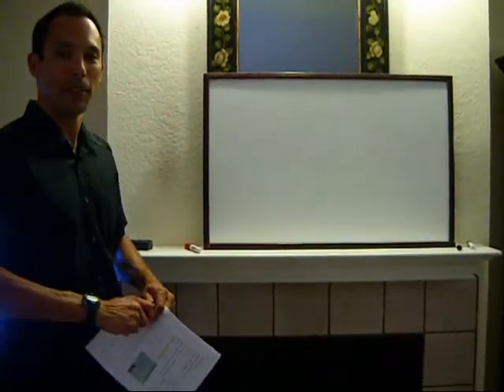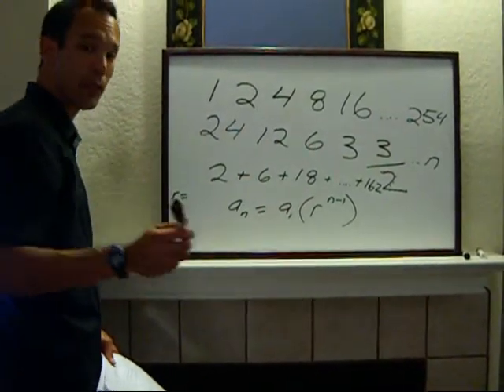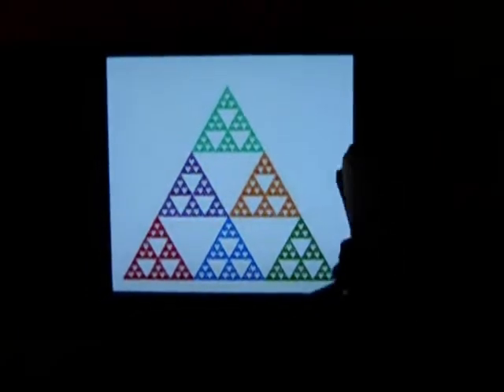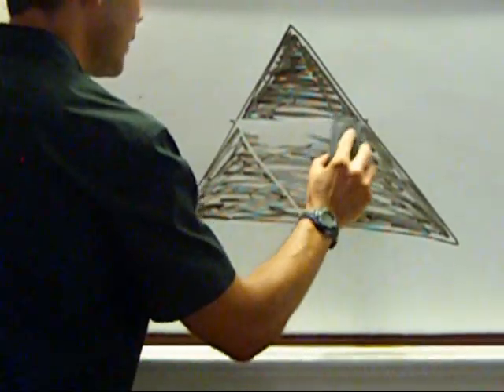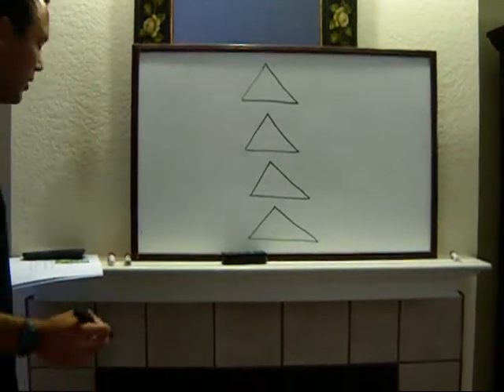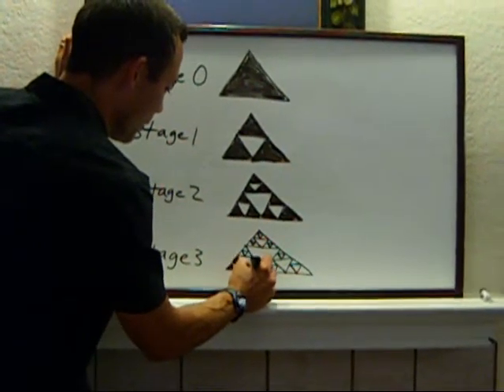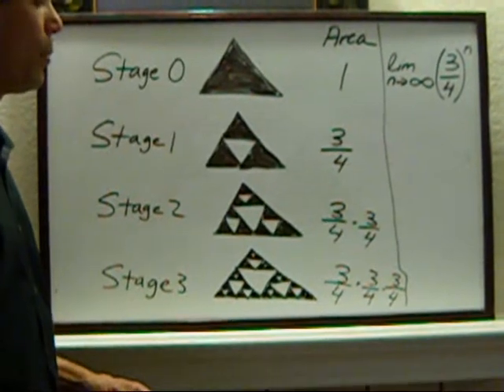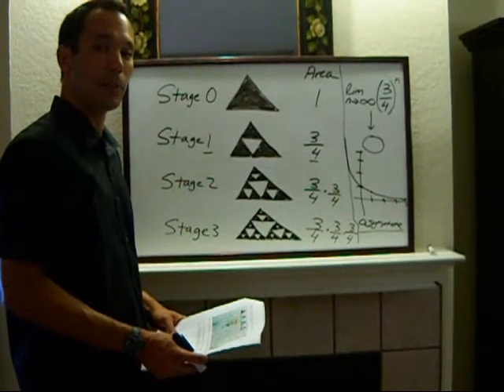Alan Grant TED 623 Video Assignment